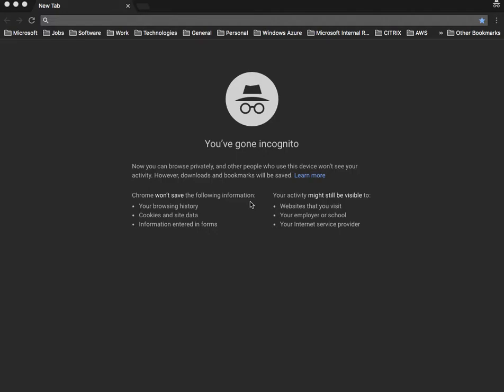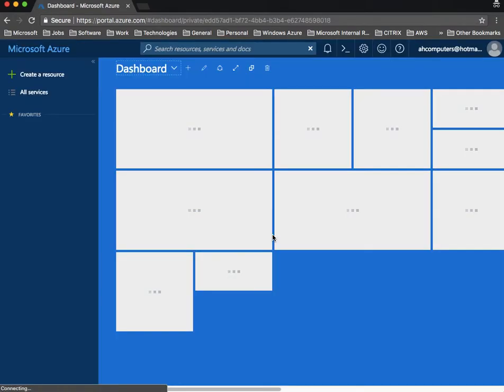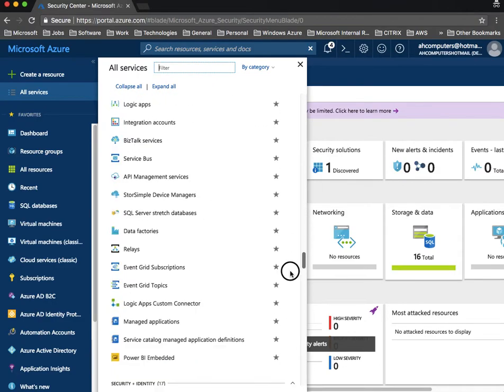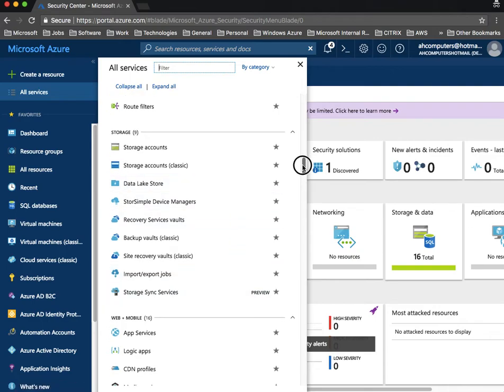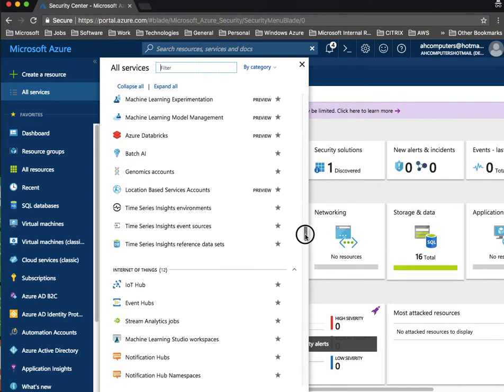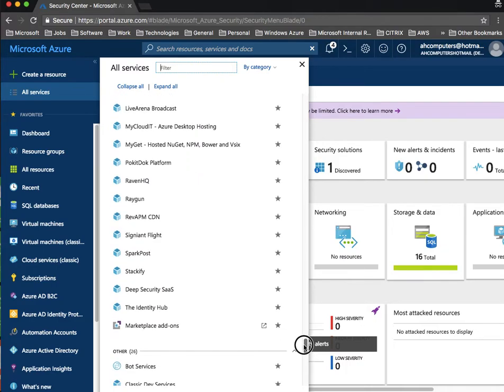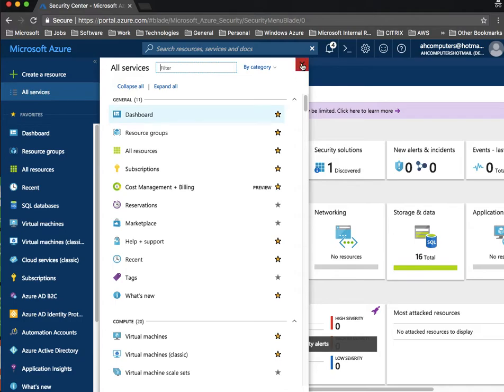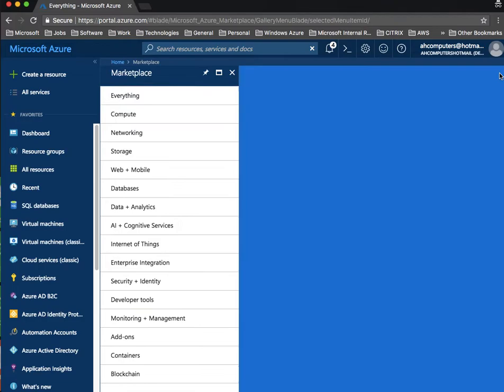Azure - High level Overview Portal